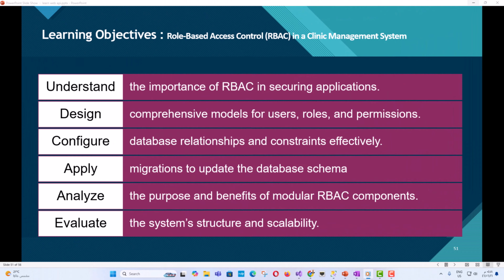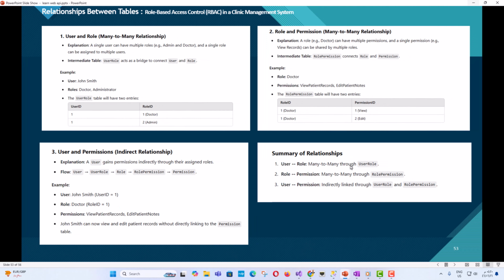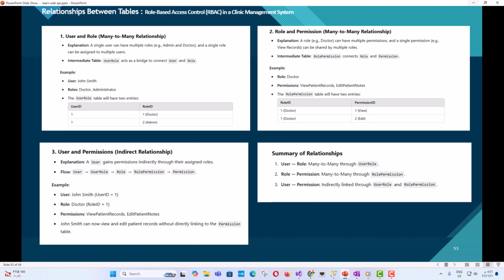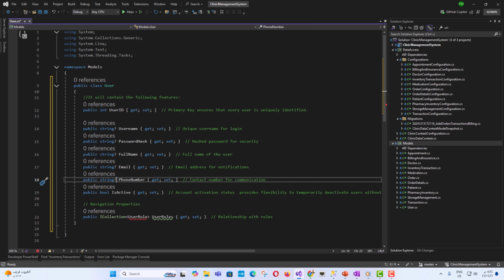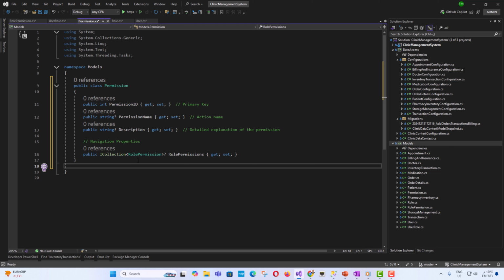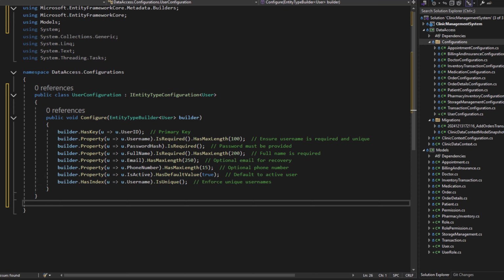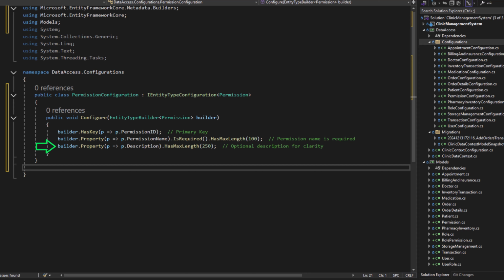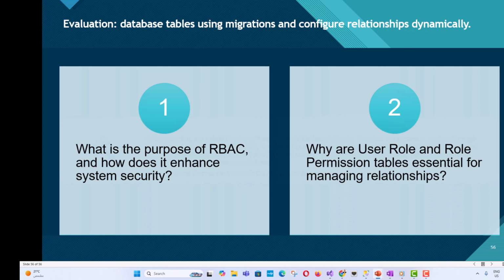Learn to Expand Your Database with User Management Tables | Step-by-Step Guide - دروس ومشاريع برمجية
"🚀 Learn how to expand your database with user management tables using SQL Server and ASP.NET Core. Follow this step-by-step tutorial to improve your database skills and build robust systems.

1. 🎓 Discover new skills on my own website which brings together all my courses, my courses website!
📚 Web courses
2. 💻 Learn wherever you are, anytime, and get accredited certificates.

1. 🎓 اكتشف مهارات جديدة في موقعي الخاص والذي يجمع كل الدورات الخاصة بي  موقع كورساتي!
2. 💻 تعلم أينما كنت، في أي وقت، واحصل على شهادات معتمدة.

2. دورة برمجة نظم المعلومات الجغرافية باستخدام JavaScript ومنصة ESRI

ASP.NET tutorials
Learn database management
Java programming
Web application development
Front-end development
Back-end development
Computer programming
Freelance programming
Web design tutorials
Educational platform
Learn React
Full-stack development
Web technologies
Learn Angular
Learn Vue.js
Learn Node.js
Master HTML
JavaScript basics
Learn coding online
Learn TypeScript
Learn modern web design
Programming tutorials